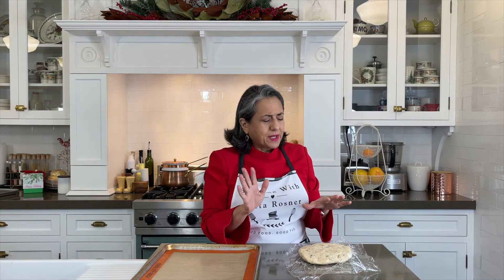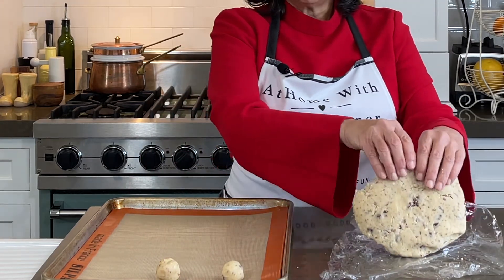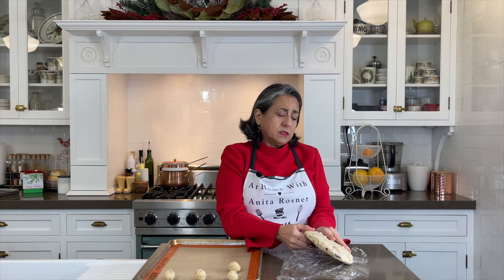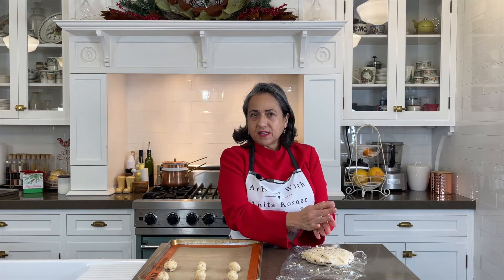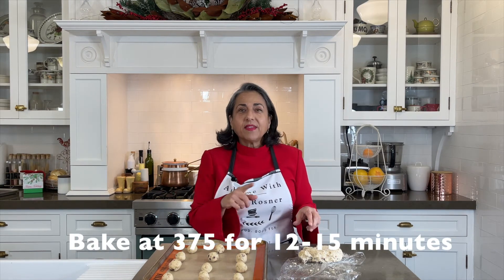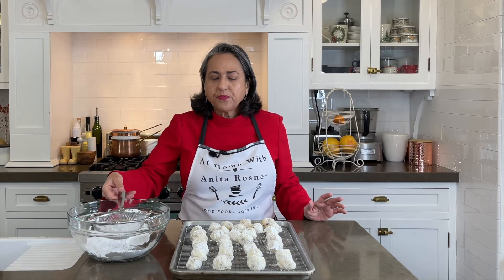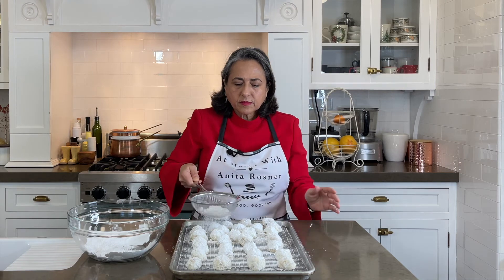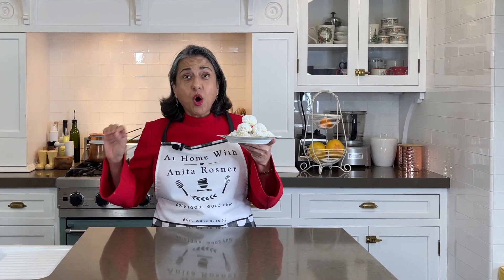Cherry-Almond Snowball Cookies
These soft, tender Cherry-Almond Snowball Cookies will melt in your mouth. They make a delicious addition to your holiday dessert platter or a welcome gift to any cookie lover on your Christmas list.

CHERRY-ALMOND SNOWBALL COOKIES (Makes about 3 dozen)
Ingredients:
2 sticks of unsalted butter
3 cups powdered sugar (divided)
1 tsp vanilla extract. This vanilla paste is my favorite, available
1/4 almond extract (don't use more than that!)
2 1/4 cups flour
1 tsp salt
1/2 cup almonds, chopped
1/4 cup dried sweetened cherries, chopped

Method:
Cream butter and 1/4 cup of the sugar together, using an electric mixer.
Put the remaining sugar in a large bowl and set aside.
Add vanilla extract, almond extract and salt.
Add almonds and cherries.
Combine well.
Gradually beat in flour.
Transfer dough to plastic wrap and chill for 1-2 hours.
Remove dough from refrigerator and let stand for 10-15 minutes at room temperature.
Roll out individual balls about 1" in diameter.
Place on a lightly greased cookie sheet.
Bake for 12-15 minutes until the bottoms are light brown.
Take the cookies directly from the oven and roll in your remaining sugar.
Transfer to a wire rack and cool completely.
After cookies have cooled, roll them in sugar again or sift sugar over them.